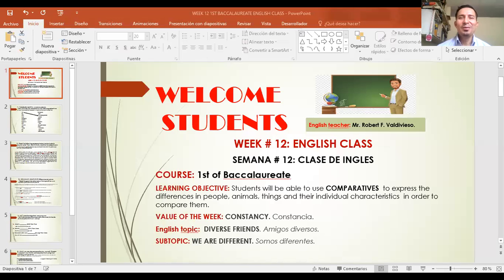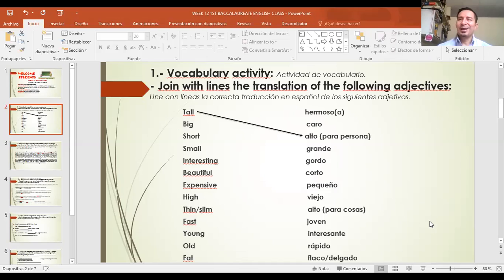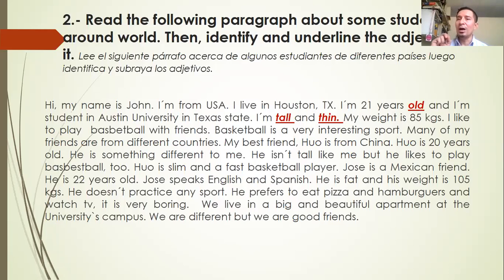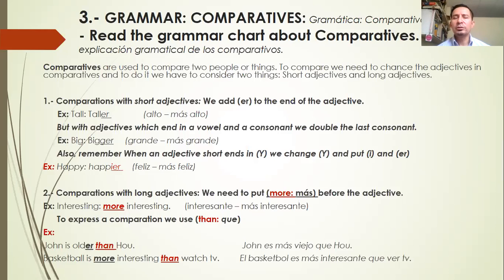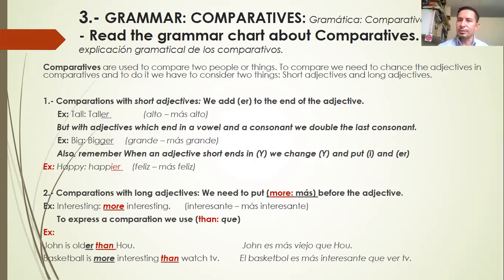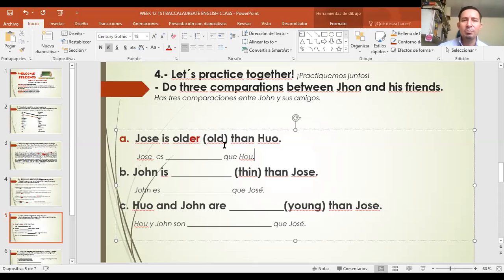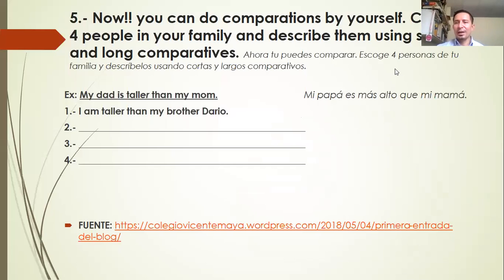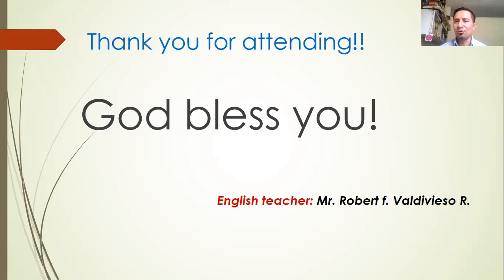ENGLISH CLASS: COMPARATIVES WITH EASY EXERCISES.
This video will help you to understand and practice The comparatives in English Language.